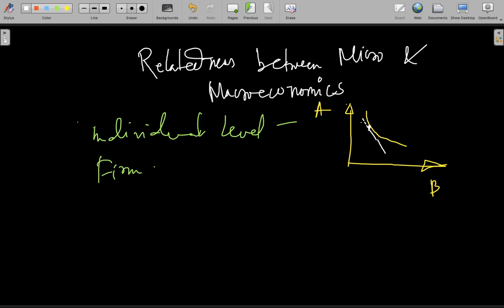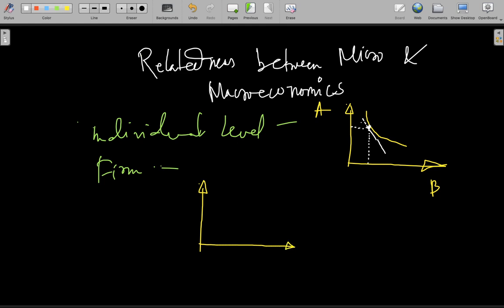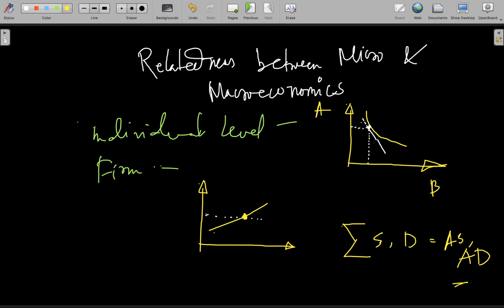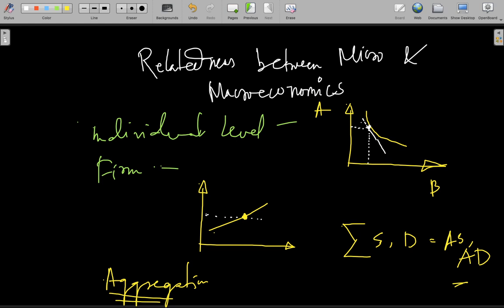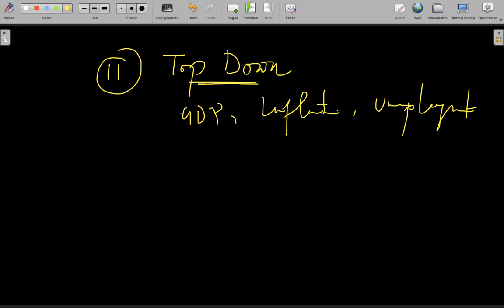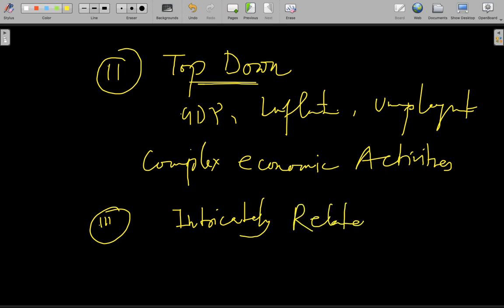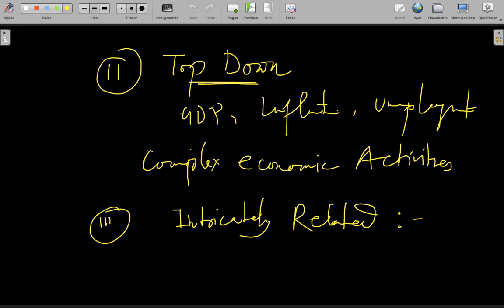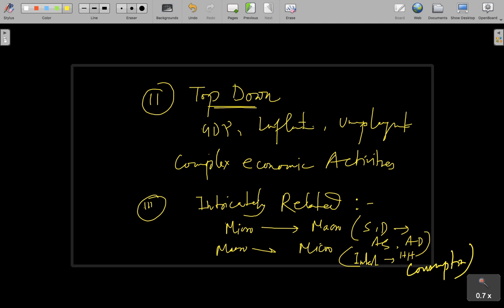Micro and Macroeconomics